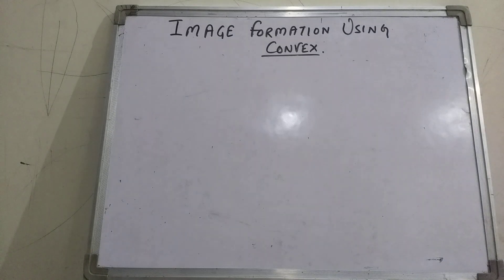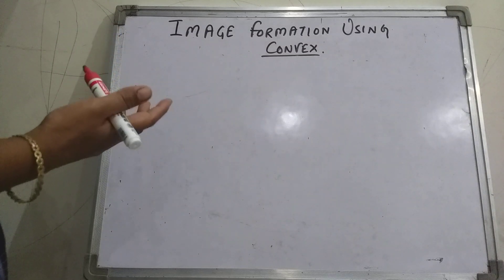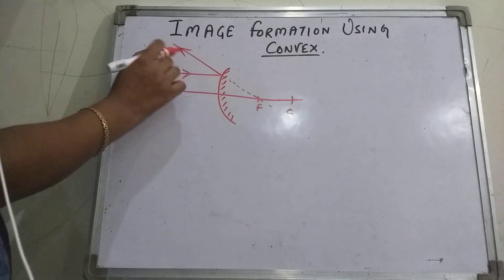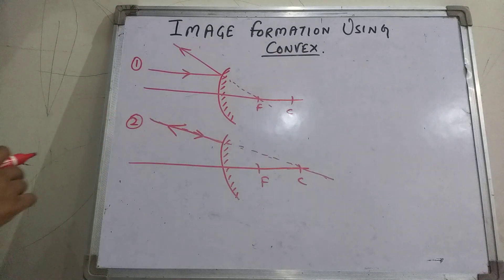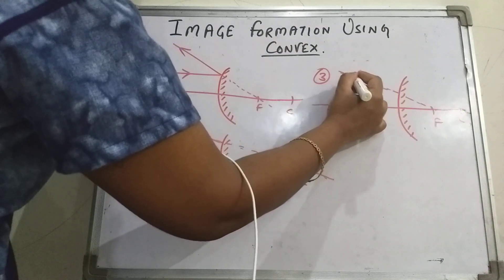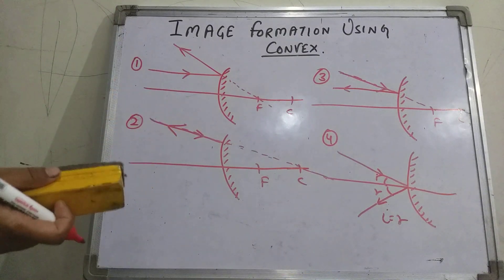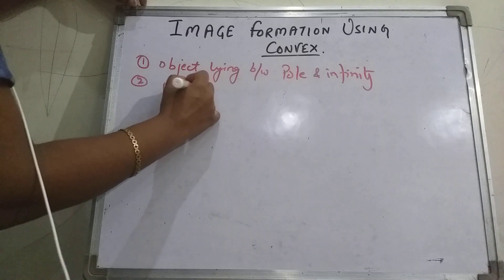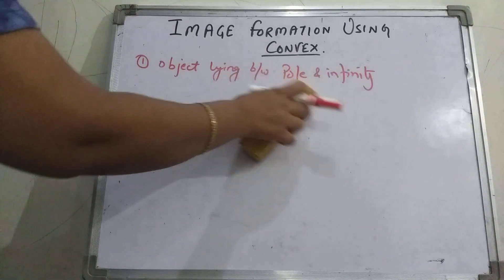Image formed is always virtual in convex mirror still different from plane mirror HOW